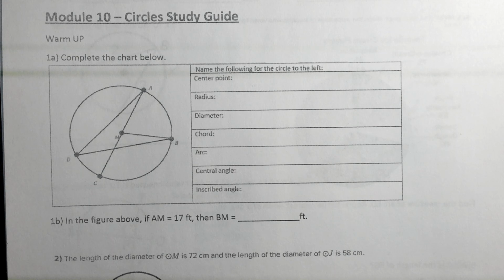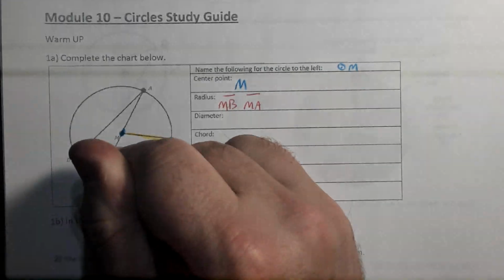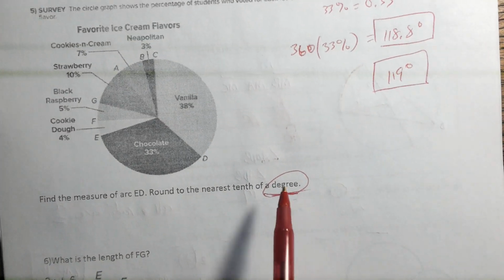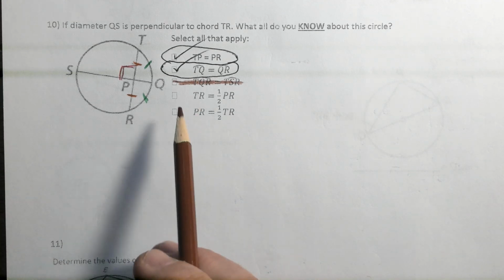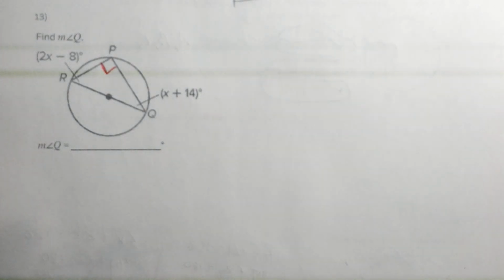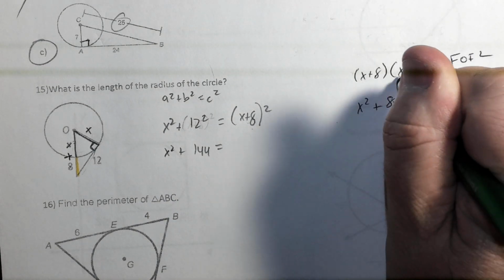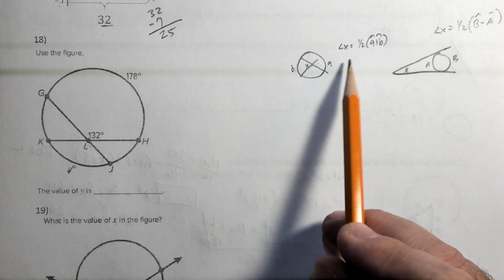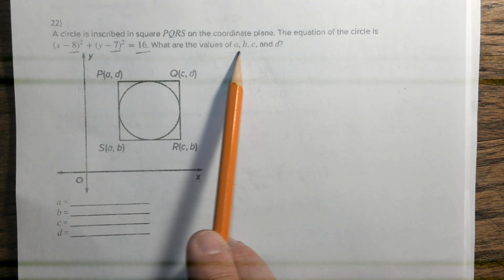Module 10 Study Guide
Module 10 Study Guide.  FCHS Geometry